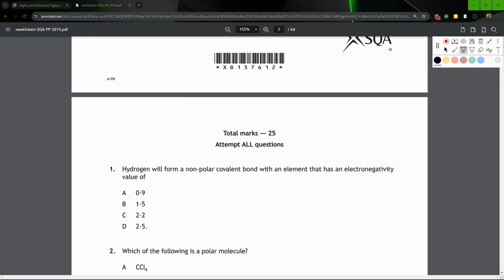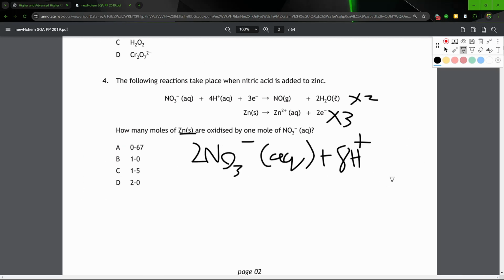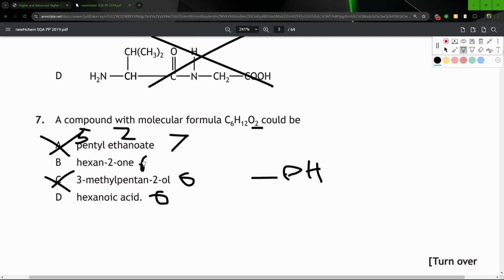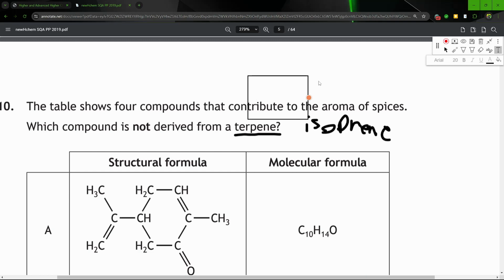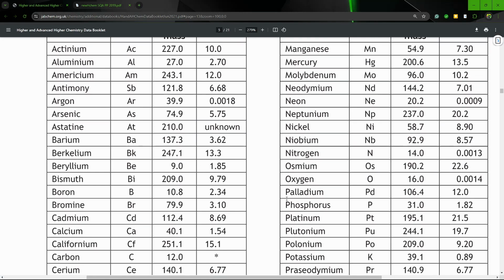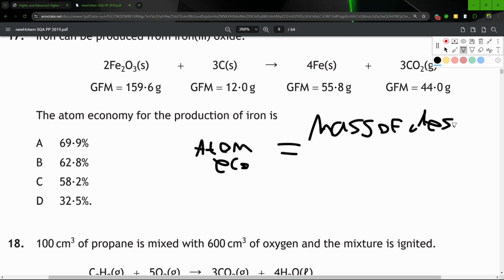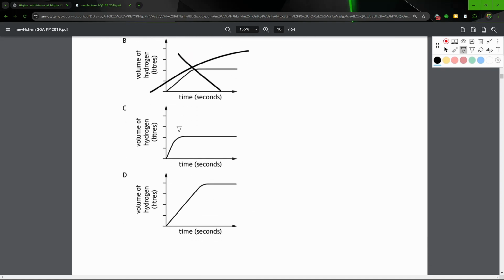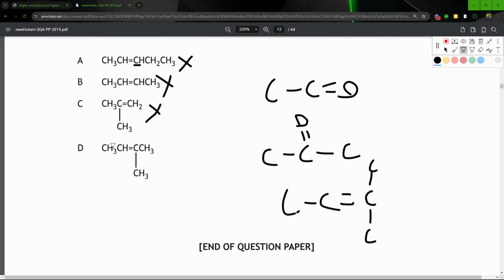SQA Higher Chemistry 2019 Paper 1 Walkthrough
Complete walkthrough of the first chemistry paper with explanations for all the answers.

Chapters:
00:00 Intro
00:16 Q1
01:17 Q2
04:23 Q3
05:45 Q4
07:47 Q5
09:04 Q6
11:59 Q7
14:11 Q8
17:03 Q9
18:45 Q10
20:13 Q11
21:39 Q12
22:24 Q13
23:27 Q14
26:23 Q15
28:59 Q16
31:04 Q17
33:29 Q18
35:07 Q19
36:03 Q20
38:00 Q21
38:53 Q22
39:51 Q23
41:04 Q24
42:21 Q25